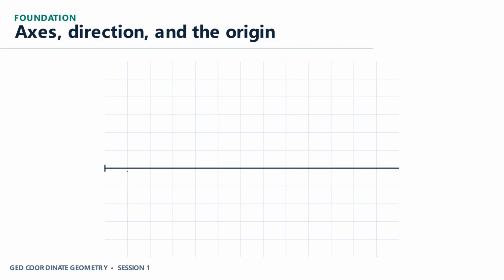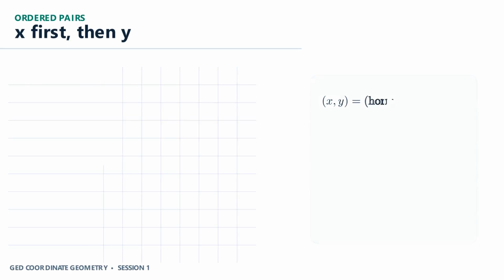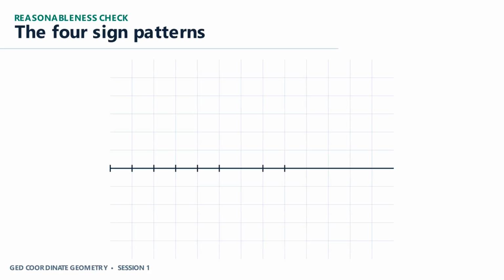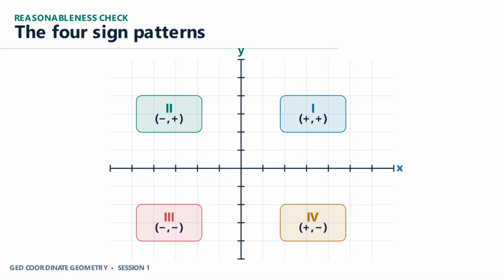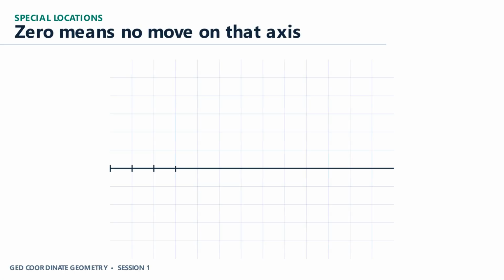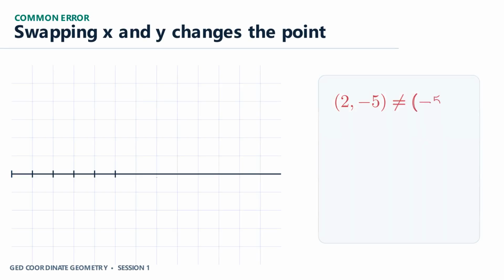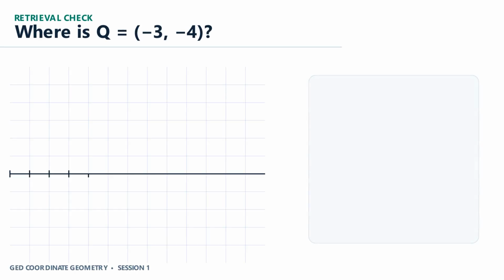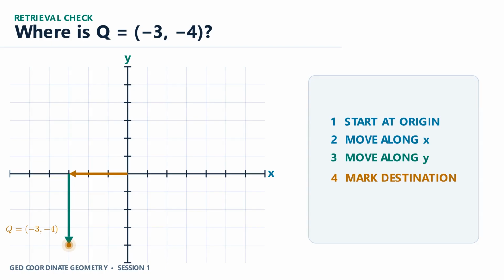GED Coordinate Geometry Session 1 Plotting Points and Quadrants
"Build the coordinate-plane foundation you need for GED Mathematical Reasoning. Session 1 explains how ordered pairs locate points, how the signs of coordinates control direction, and how axes and quadrants organize the grid.

In this lesson, you will:
- identify the x-axis, y-axis, origin, and four quadrants
- read and plot ordered pairs without reversing x and y
- interpret positive, negative, and zero coordinates
- check a plotted point by retracing horizontal and vertical movement

Practice focus: Plot mixed points in all four quadrants, including points on an axis, and explain each location in words.

Use this lesson with the course notes and session practice. Pause before each worked solution, complete the calculation independently, then compare your setup and correction method.